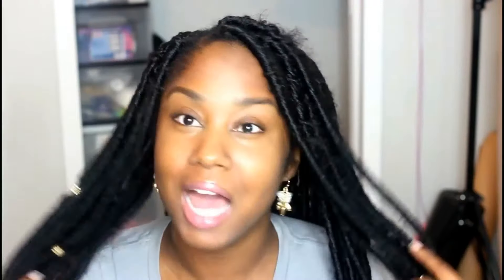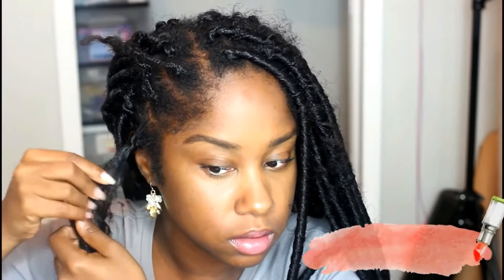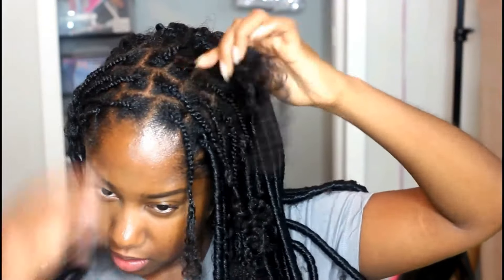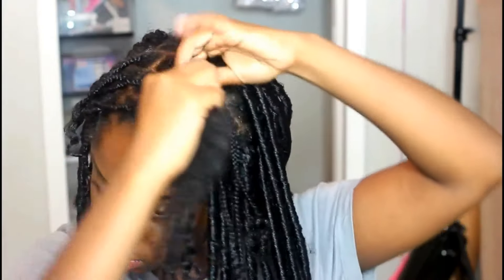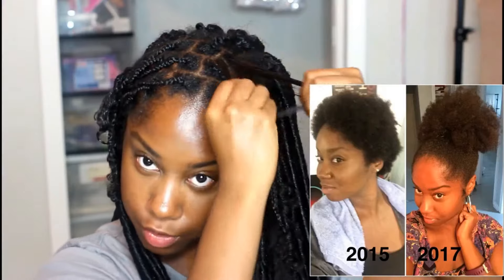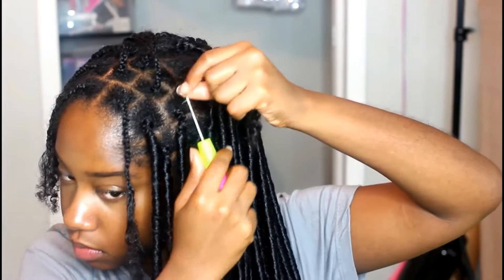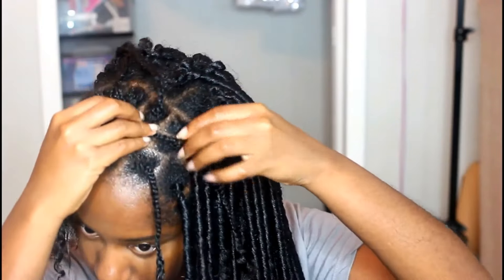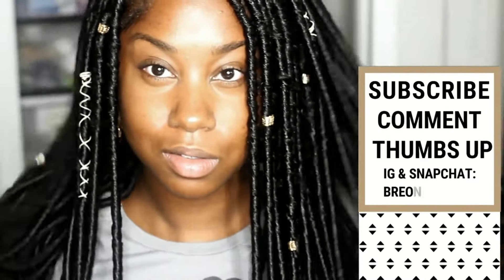How I refresh my faux locs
First time, no, second time, doing faux locs. It's soooooooo easy! I'm no expert but I know I will get better with time (because please believe, I'll be rocking this sorta style of awhile!) but I decided to record this tutorial after I got a bunch of request from you all on IG! I hope you enjoy it! If you end up doing the faux locs, @ me on instagram so I can seeeeeeeeeeee!

Items you will need:
- Hook Latch crochet Need
- Authentic Synthetic Hair Crochet Braids 2X Faux Dread Locs 18" (Faux Locs)

Additional items I used:
- Palmers Olive Oil Formula Gro Therapy
- Design Essentials Sleek Edge Control
- Hair Beads
- Earrings: Purchased from a popup shop but similar earrings

Check out my eBook for in-depth information on foundation and skincare:
- Just Face it!: A Makeup Guide on Skin Care and Foundation by Breonna Queen Lewis.
- Just Face it!: A Makeup Guide on eyebrows, eyeshadow and eyeliner by Breonna Queen Lewis.

The first step to great foundation is great skin! My secret? Vita goods spin brush: